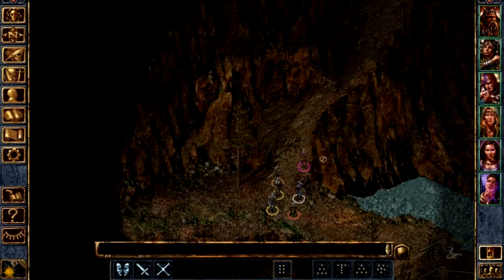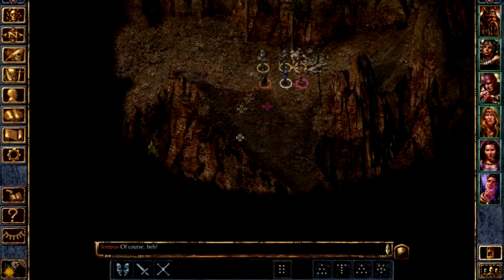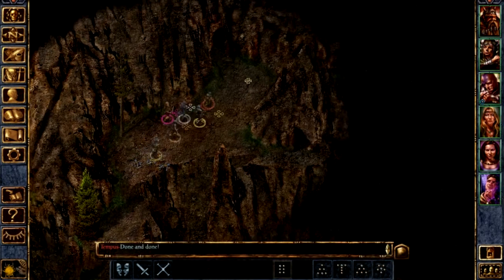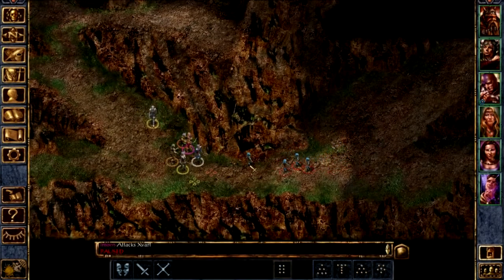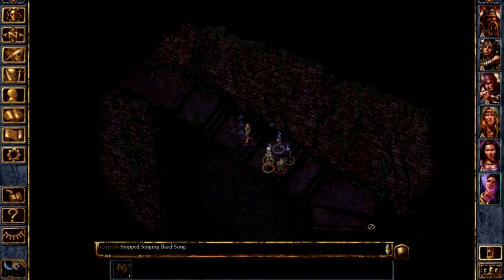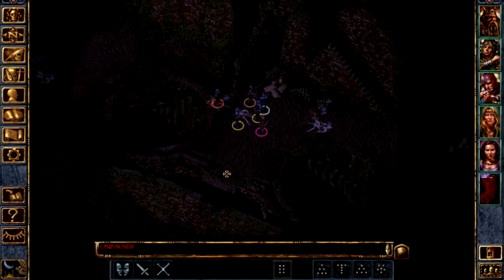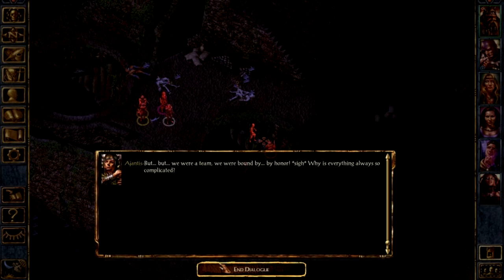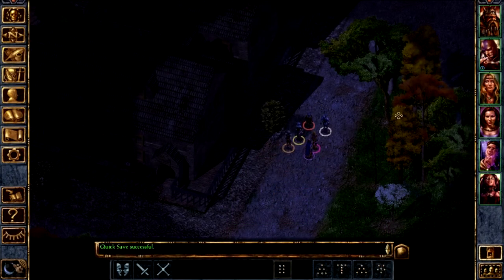Baldur's Gate - #23 Baldurs Gate Gameplay Walkthrough Playthrough Lets Play